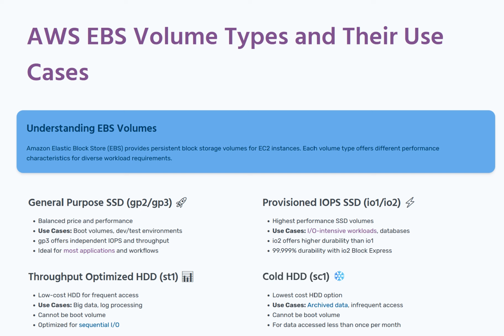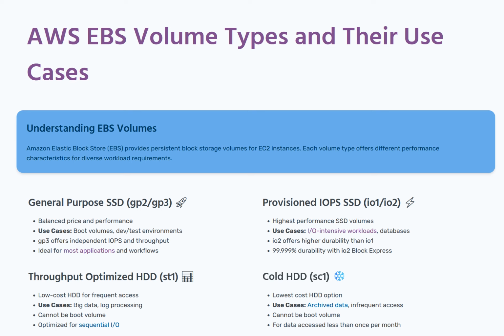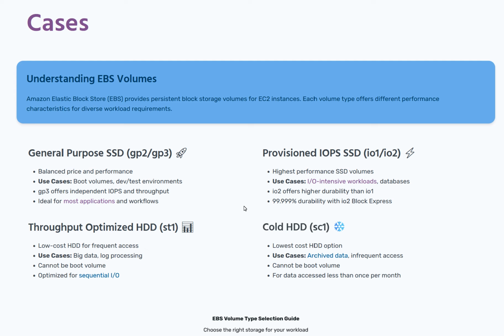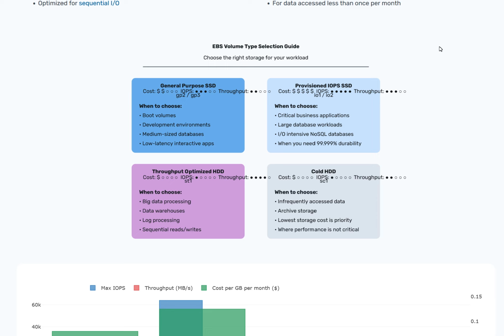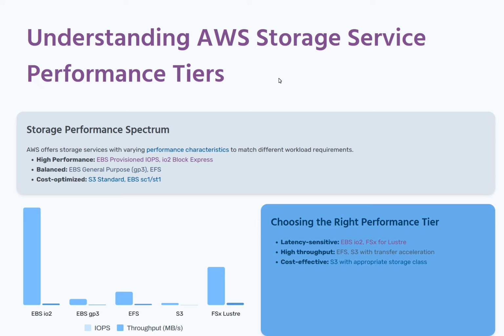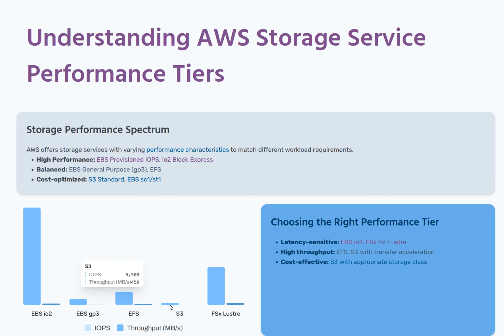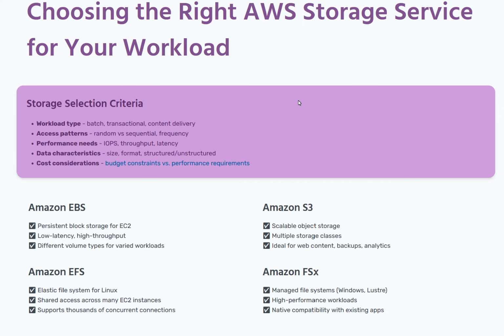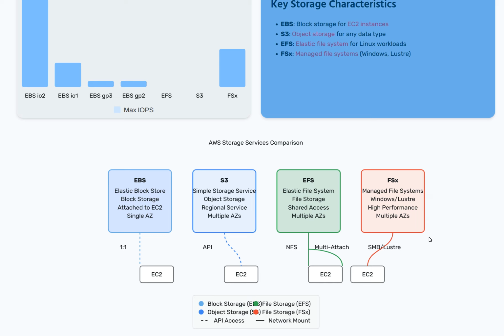AWS EBS Volume Types and Usage